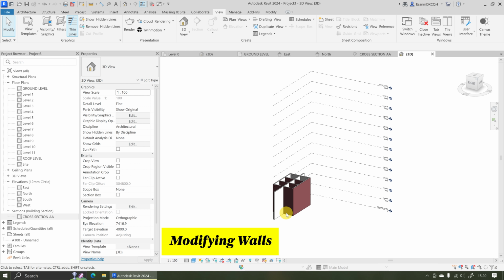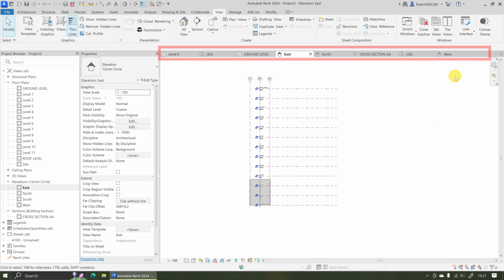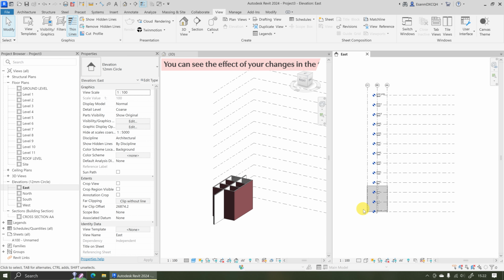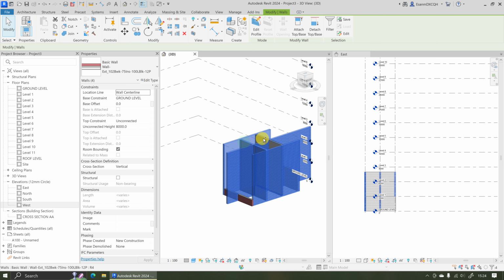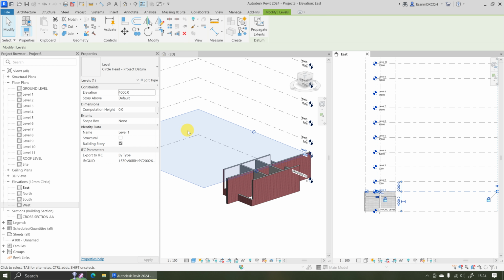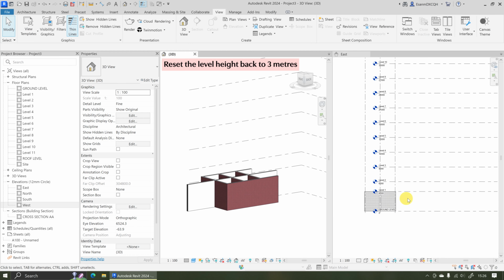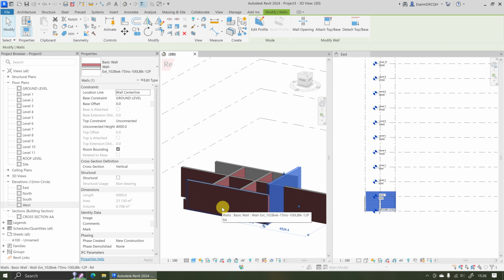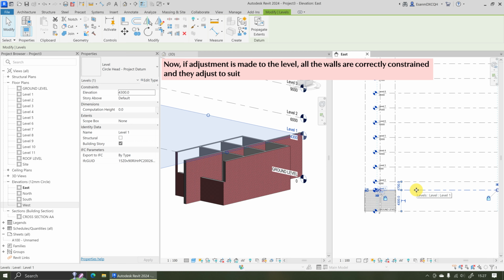Revit Tutorial for Beginners: Part 20: Modifying Walls in Revit